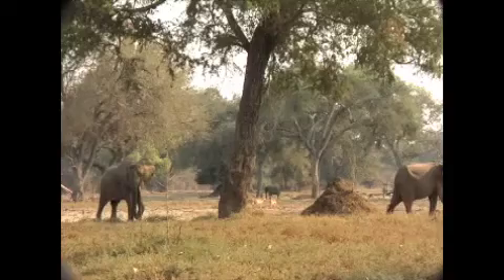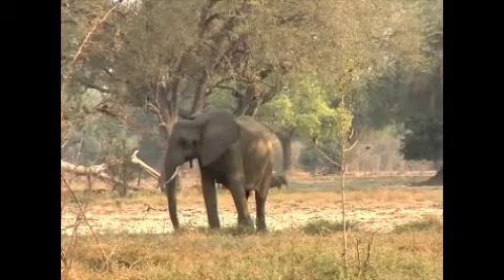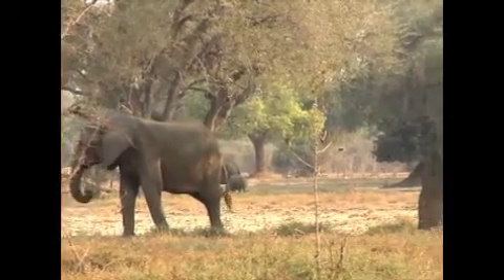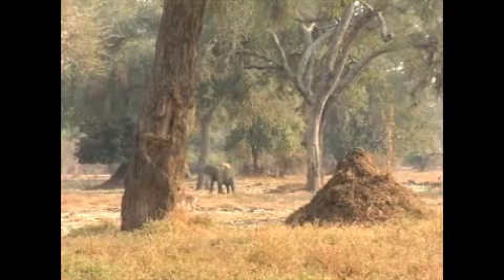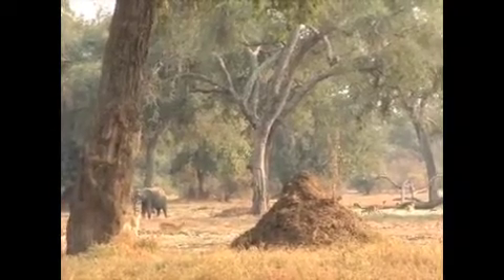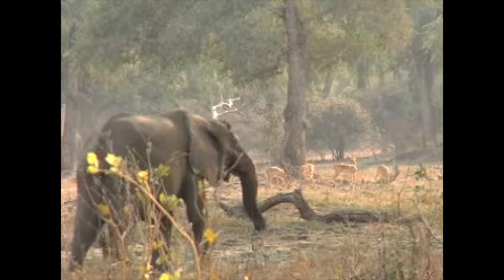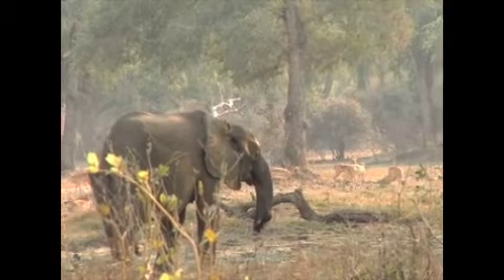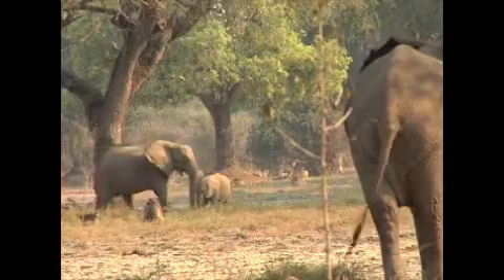elephants and sunset in Zimbabwe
That's it